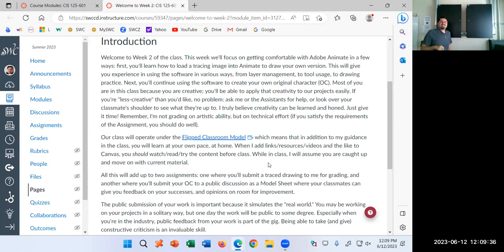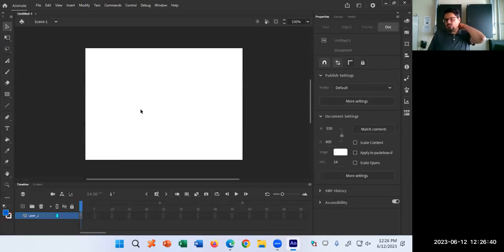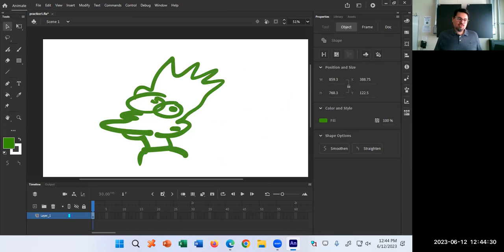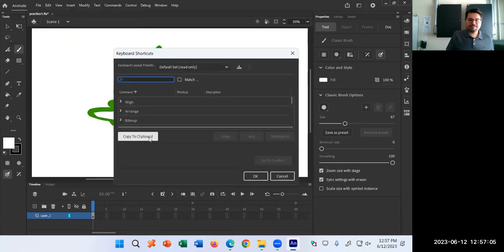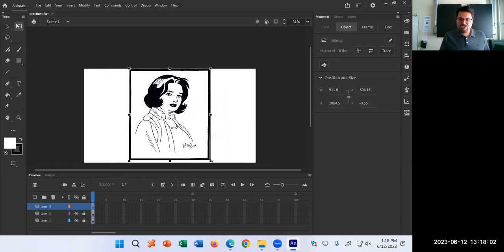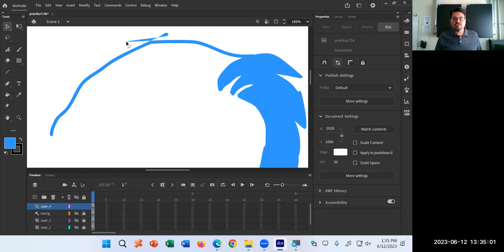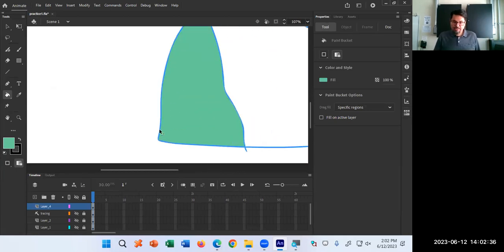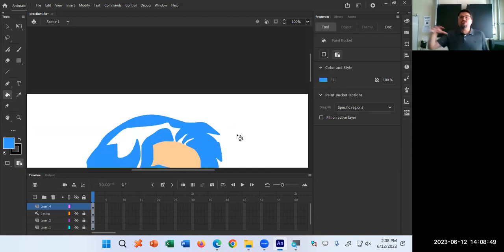CIS125/126 Day 3